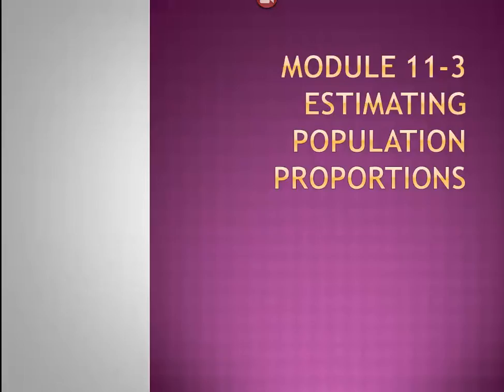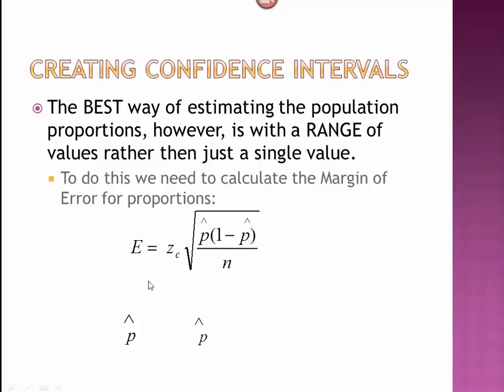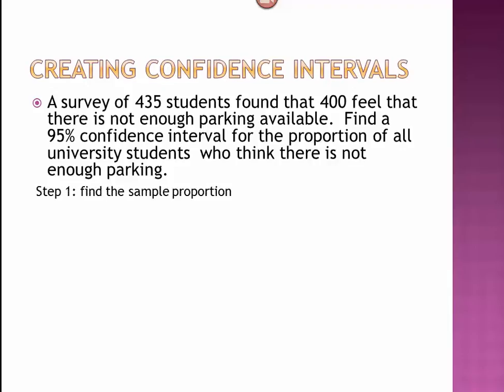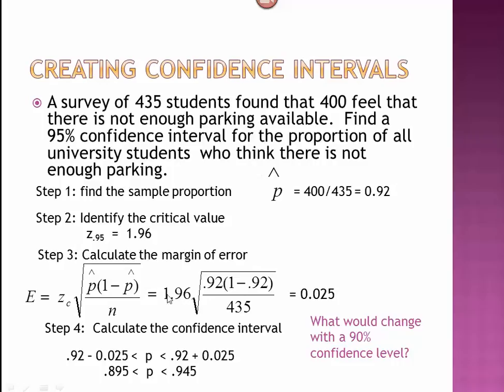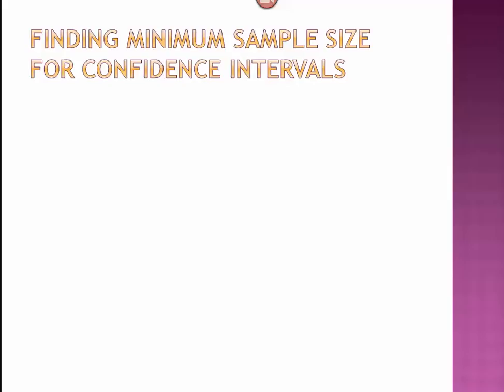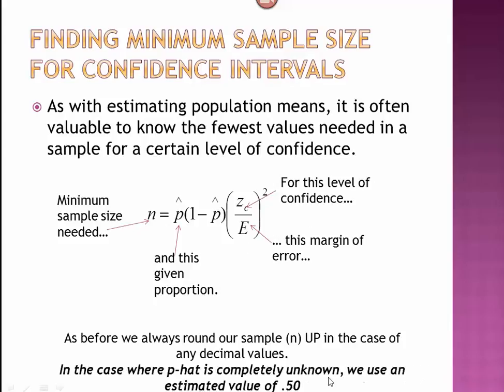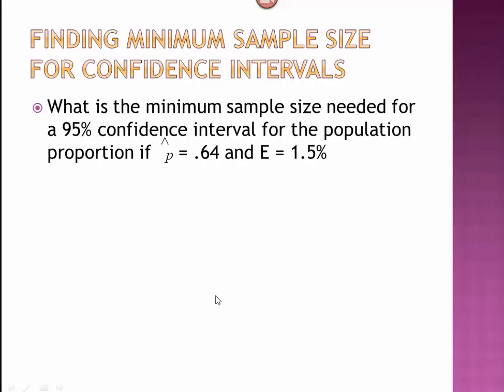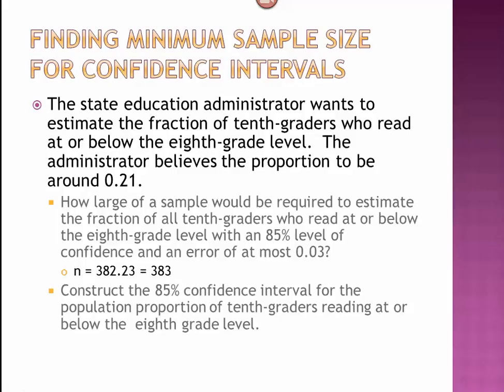Estimating Population Proportions